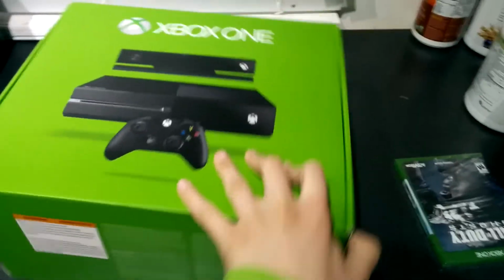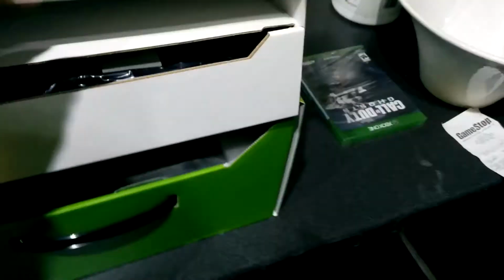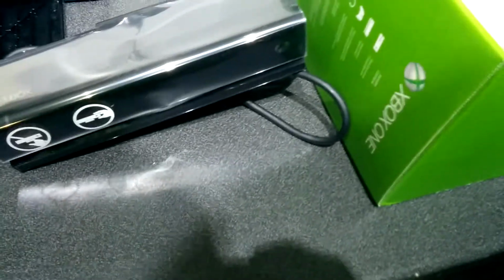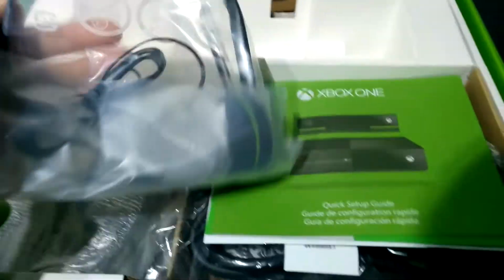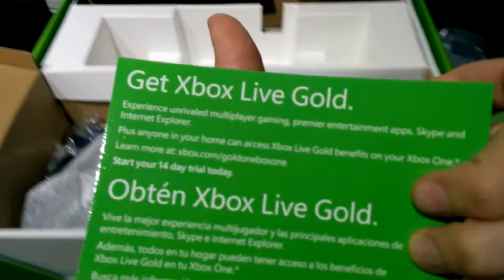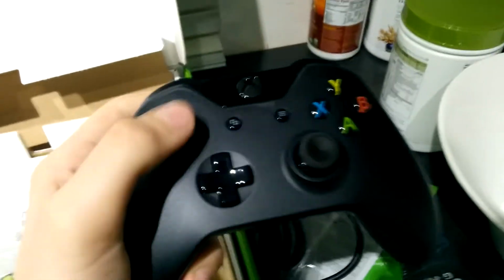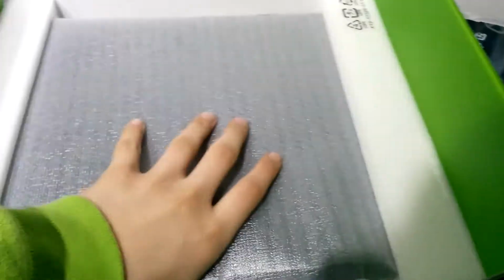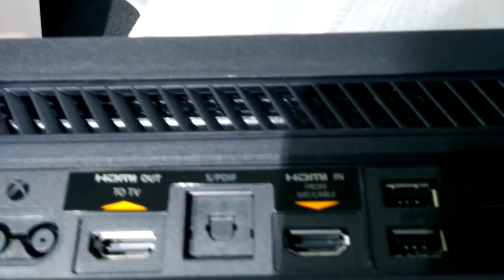Xbox One Standard Edition Unboxing